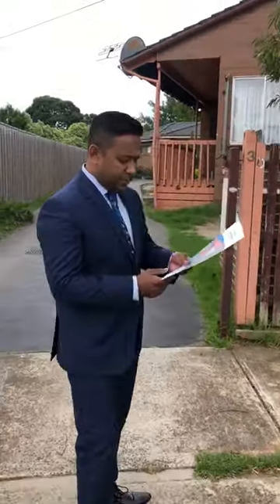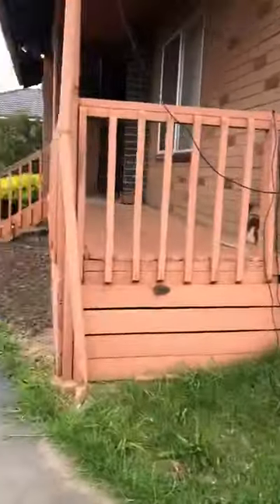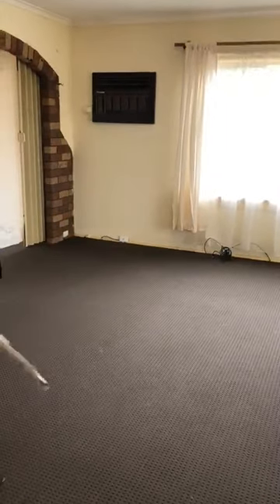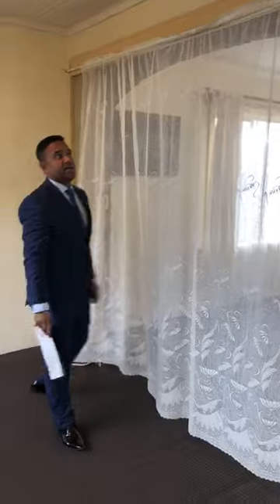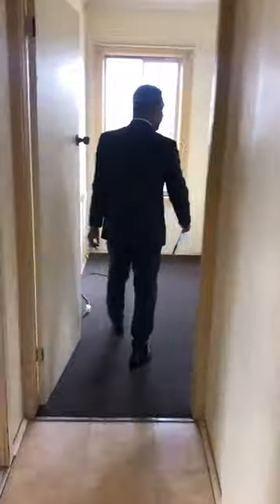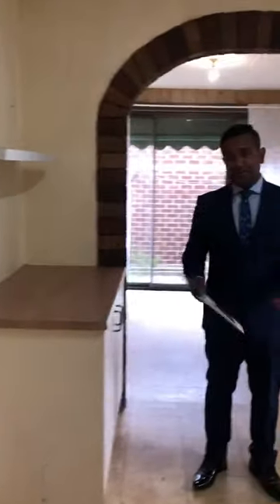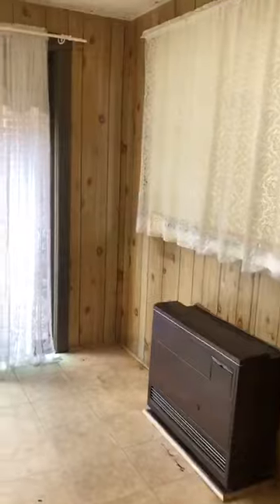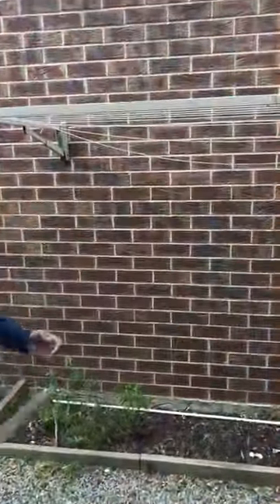Area Specialist - Dee Kawsar - 30 Pittosporum Grove, Doveton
‘Area Specialist’ sells and manages residential real estate in the City of Casey, City of Greater Dandenong and City of Kingston.
Every team member has exceptional knowledge of selling and managing property in their core area. They are more equipped to educate, negotiate and help your buyers and tenants feel comfortable with what they are paying by explaining the key advantages and recent sales of your area.

Shop 13 Narelle Dr, Aspendale Gardens S/C VIC 3195